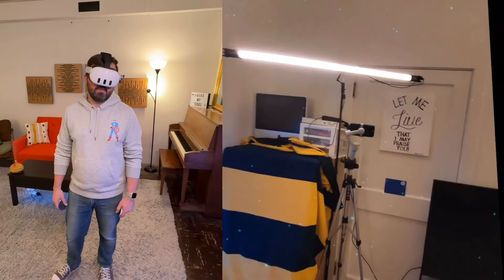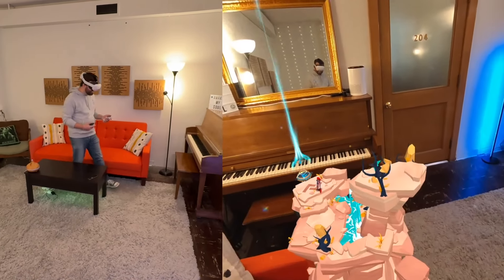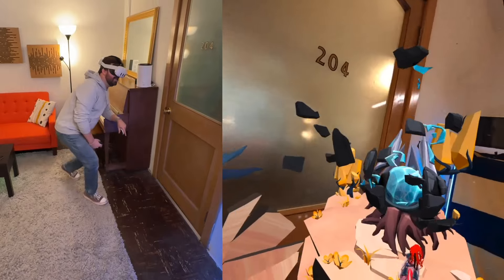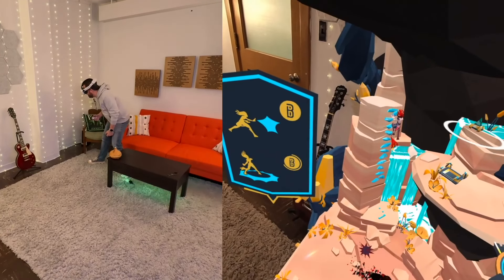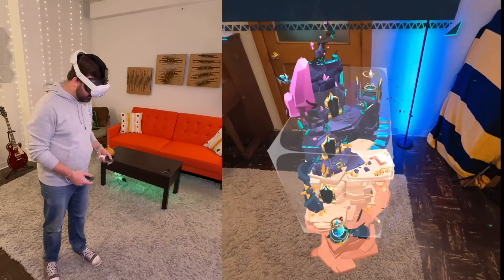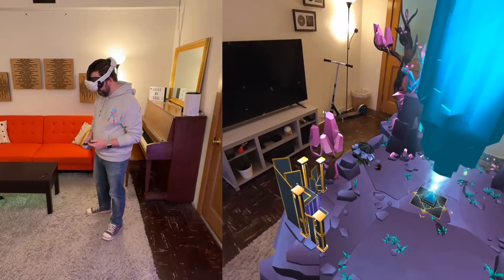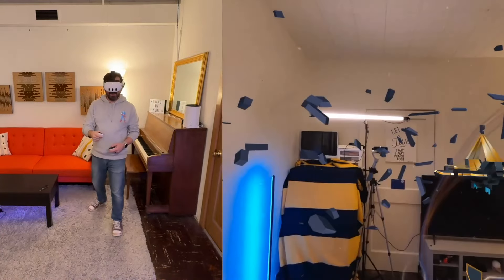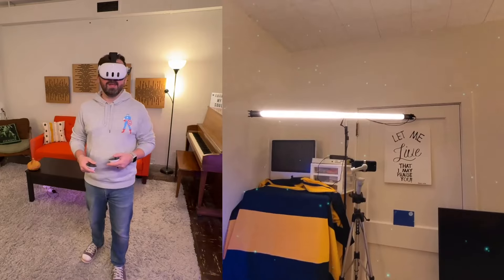The Most CREATIVE Game I've Played in Years! Demeter Gameplay & Review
In this immersive video, join me as I dive into the captivating world of Demeter, the first true mixed-reality game on the Meta Quest 3 headset. 🚀

🎁 Special Offers:
Want to experience Demeter for yourself?

How about a Meta Quest 3? Use this link and get $30 to the Quest Store FREE with Quest 3 purchase!
OR
Pick one up on Amazon (no bonuses though 😢)

🔍 What Is Demeter? Demeter seamlessly merges the virtual and real world, creating a unique gaming experience. As I demonstrate gameplay, you’ll witness how Demeter adapts to your physical surroundings, making it unlike any other game out there. 🌐

🌟 Key Features:

Meta-Narrative Approach: You won’t just play as an avatar; you’ll become an integral character in the plot. Your choices influence the unfolding story as you battle enemies, scale cliffs, and solve intricate puzzles. 🎭

Mixed Reality Magic: Demeter leverages the Meta Quest 3’s capabilities, blending your environment with an extraordinary virtual universe. Prepare to be amazed! 🌈

Art Design & Sound: I delve into the game’s stunning visuals and captivating soundscapes. Demeter’s aesthetics shine on the Meta Quest 3. 🎨🎶

👍 Why I Highly Recommend Demeter: As a gaming enthusiast, I’m blown away by Demeter’s innovation. It’s not just a game; it’s an adventure that reacts to your space. Don’t miss out! 🌟

Demeter released on January 25, 2024, exclusively for the Meta Quest 3. 🚀🔥